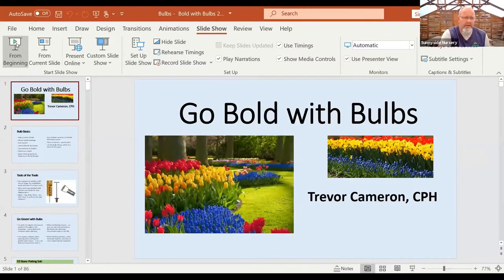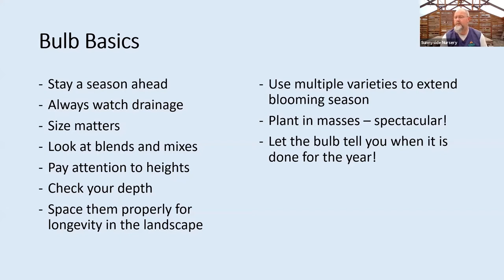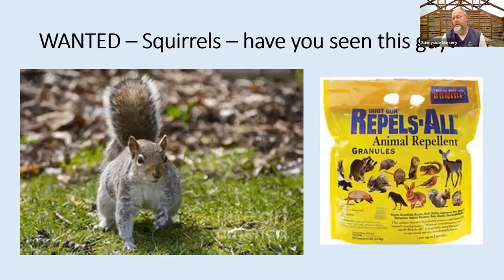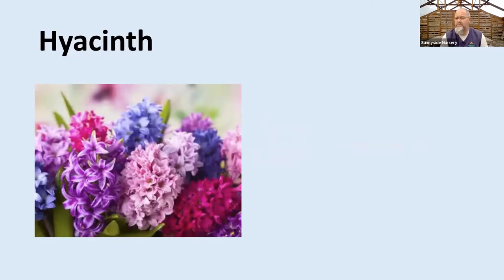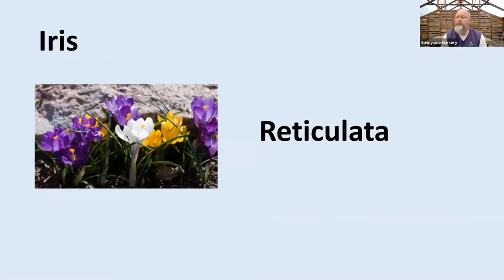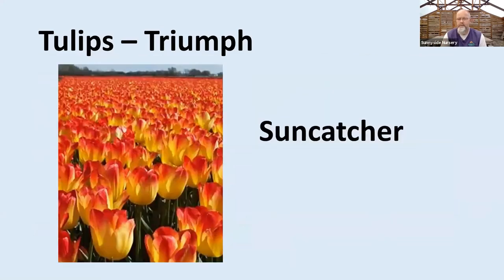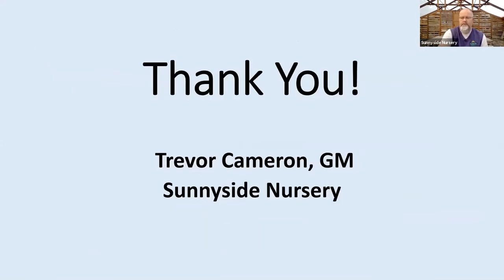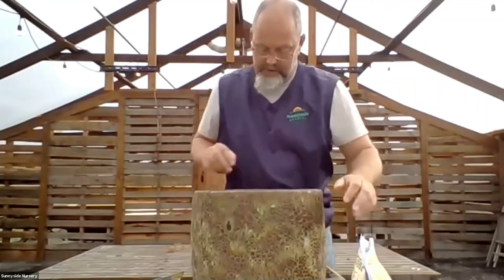Sunnyside Nursery Spring Blooming Bulbs Class 2021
Sunnyside Nursery Zoom Class Recording 10/10/2021 Spring Blooming Bulbs